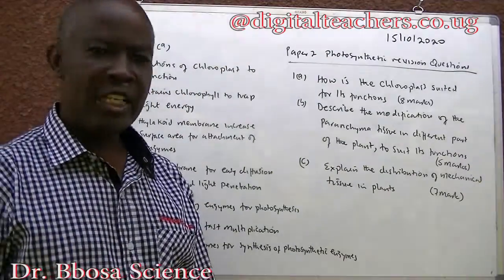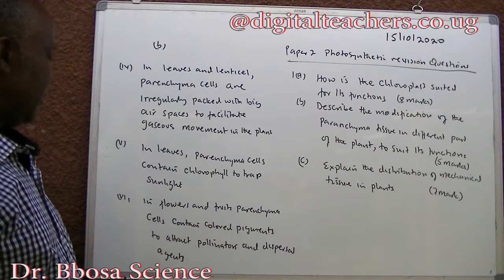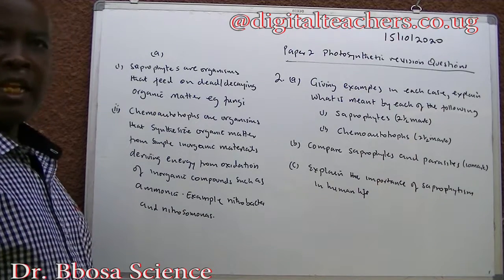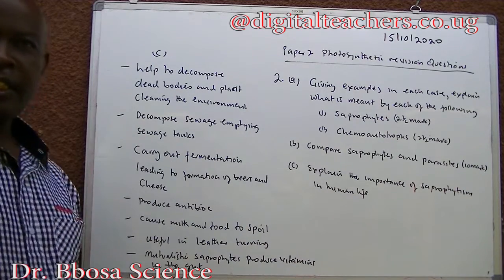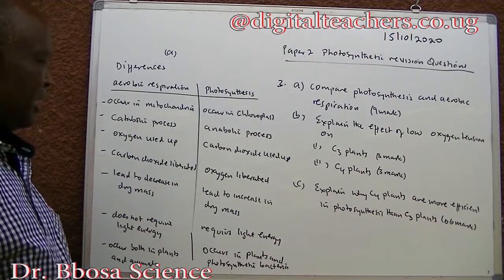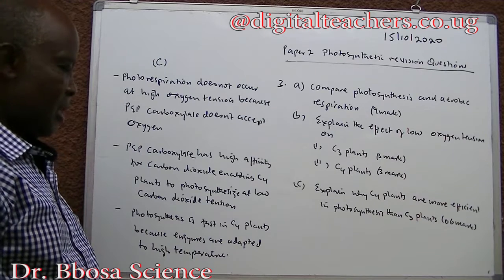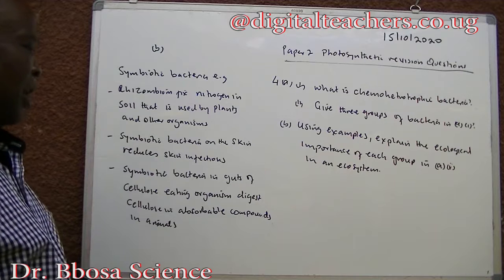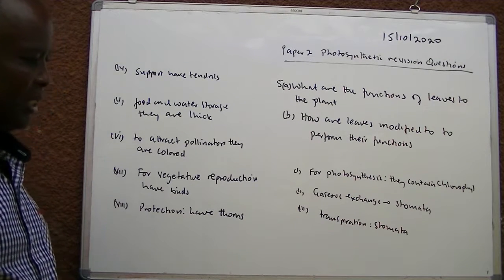A-level biology lesson 14: Photosynthesis Revision of paper 2 questions by Dr. Bbosa Science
6 A-level paper 2 Photosynthesis revision questions  by Dr. Bbosa Science